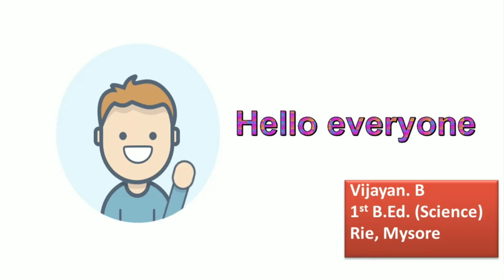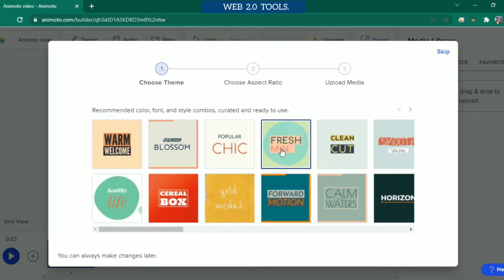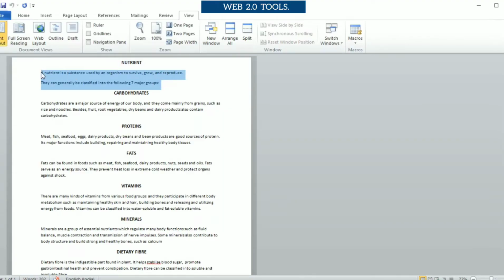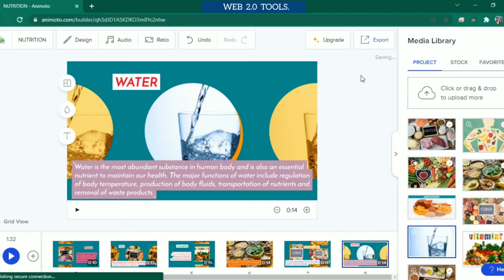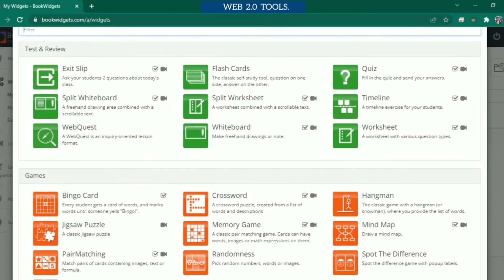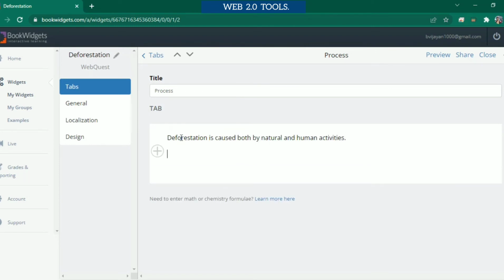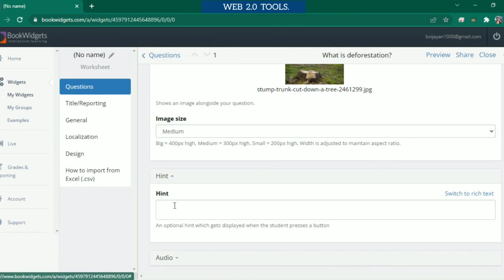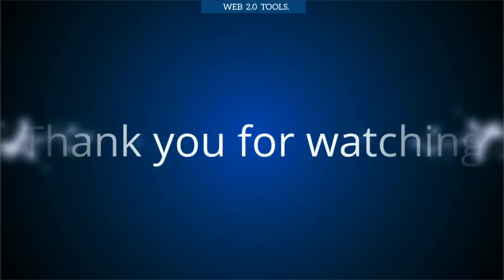ICT "Web 2.0 Tools"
Web 2.0  tools are a potential tool for teaching learning process.
It has unique built-in functions that offer pedagogical social and technological utilities.
In this video two of  the tools have been explained
1. Animation video for making a visual mode of learning for the students
2. Web Quest which is the web based learning tool where the teacher assigns the students specific tasks and guides them with instructions and learn the concepts with enquiry based method